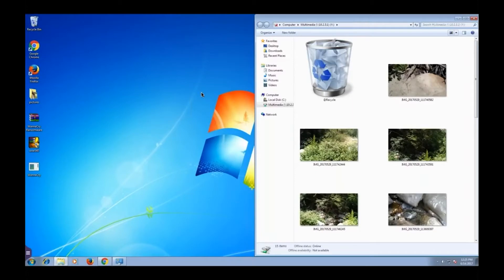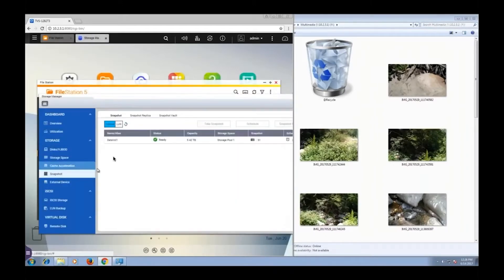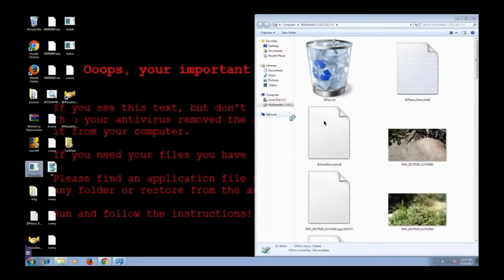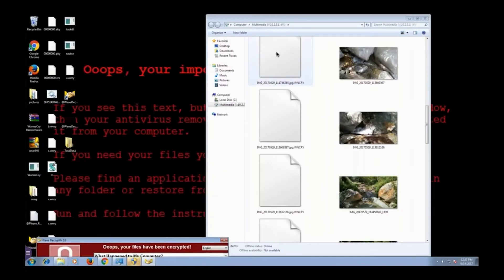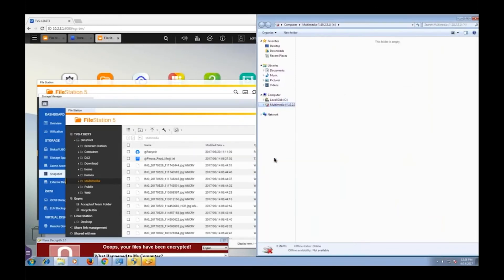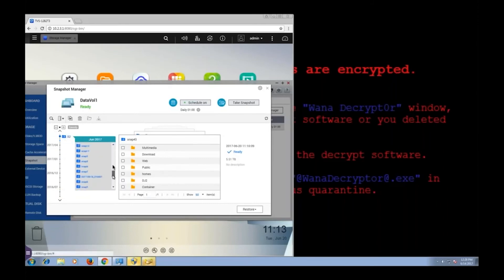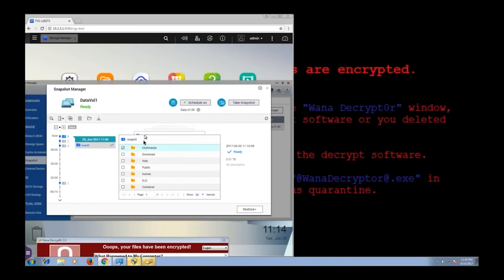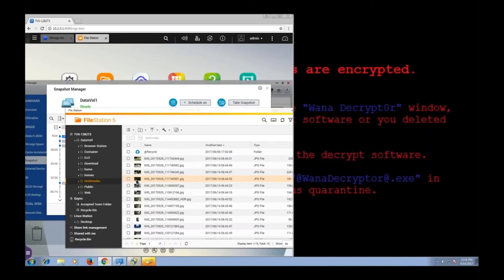Ransomware Recovery with QNAP's Snapshot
The threat of ransomware is as present as it's ever been, but QNAP's snapshot is a powerful tool to combat it.  Watch this demo to see how snapshot restores your data from an attach.  In this particular video we infected ourself with the WannaCry virus, and then restored the original state of our data from a snapshot.